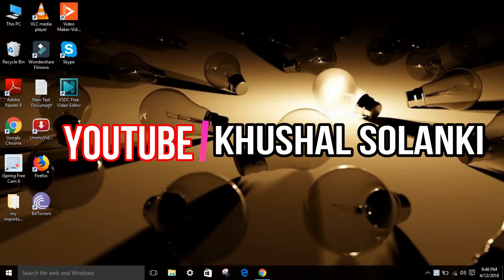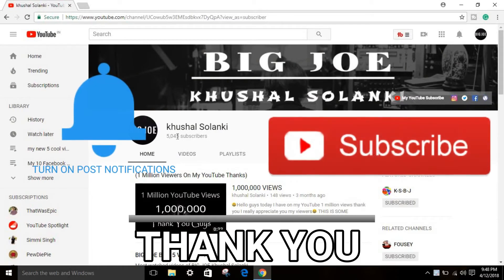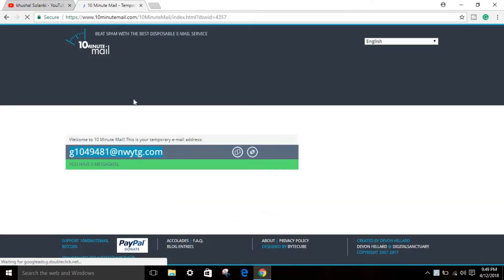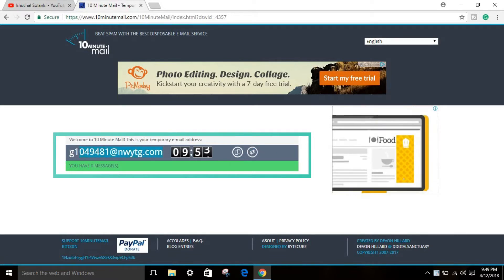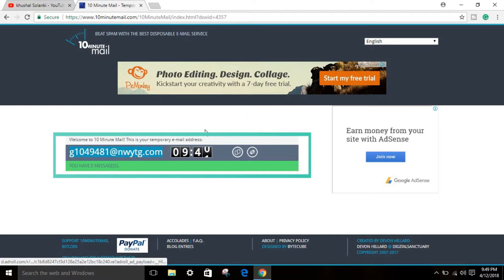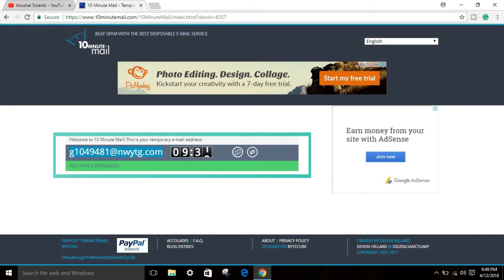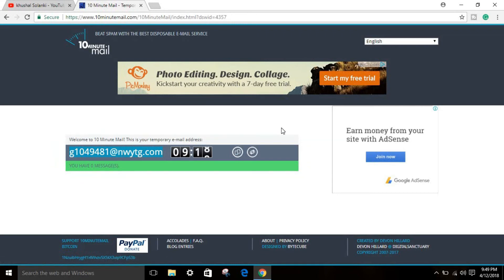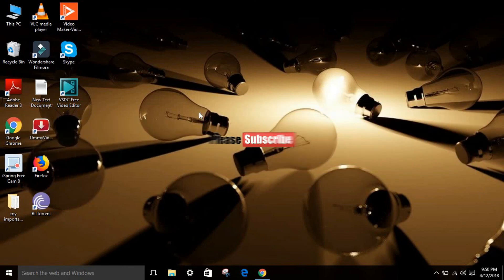Using 10 Minute Mail For Temporary EMail Accounts Website - (10 min email)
Hello, guys, my name is Khushal Solanki - (BIG JOE) I am back with another tutorial video this time we are talking about how to get 10 minutes mail.

What is 10MinuteMail?

10MinuteMail is a secure temporary e-mail service. The e-mail and the address both self-destruct in 10 minutes, so you don't have to worry about SPAM or anything like that.

Many websites force you to register in order to see content. If the website makes you verify the e-mail address by sending you a link to your e-mail that you have to click, then you can read the e-mail right and click on the link. You can also reply to e-mail, as some sites require a reply. You can forward the e-mail to your personal account if there's some information you need to save.

If you want to send an email to 10 minutes for a 10-minute video, you can use one of the free mail ids for 10 minutes and use it even if you use it. To get the tips of this video, please complete the video.